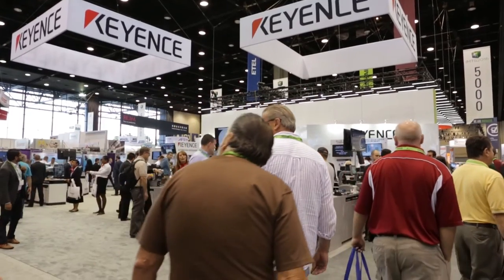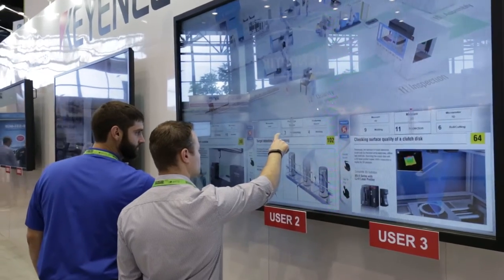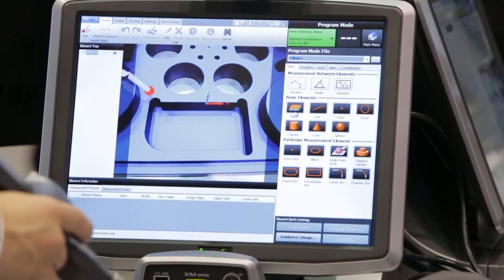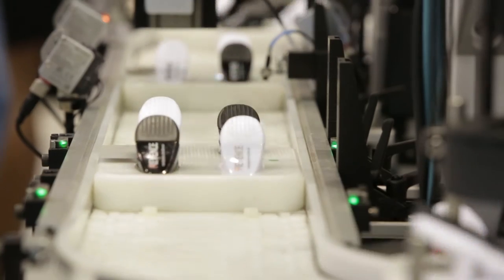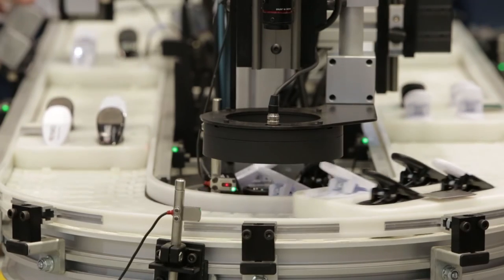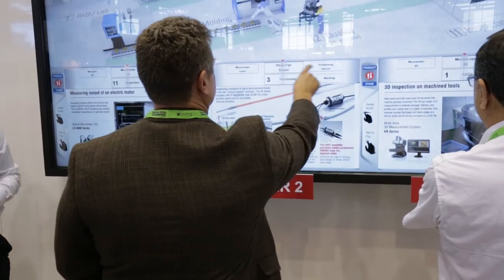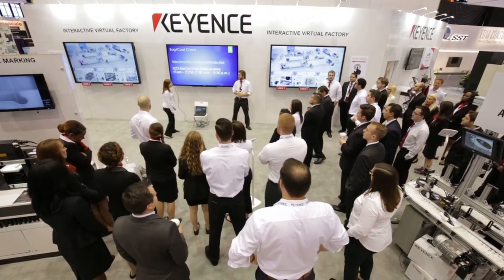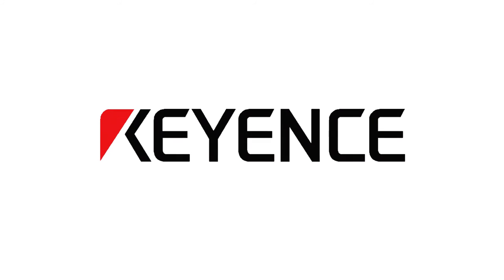KEYENCE Tradeshows | International Manufacturing Technology Show 2016 in Chicago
This video, shot at IMTS 2016 (International Manufacturing Technology Show) in Chicago, gives you a quick idea of what you can experience at a KEYENCE tradeshow booth.

Stop by at one of our next shows to check out our solutions in action!